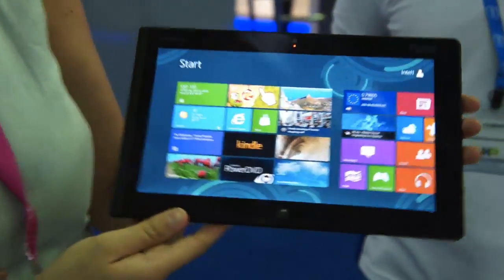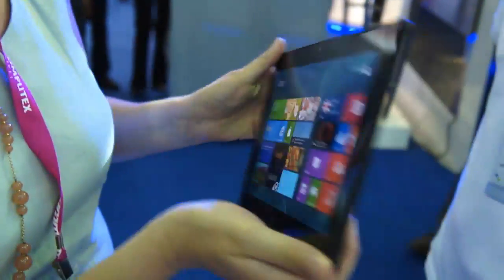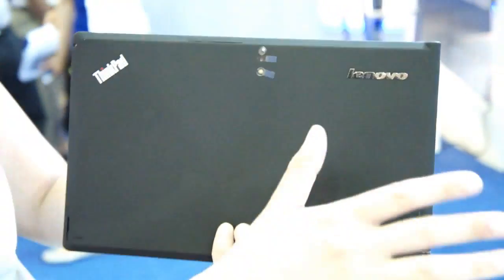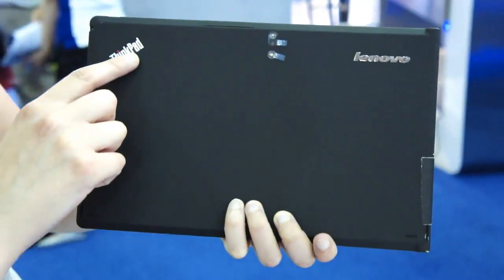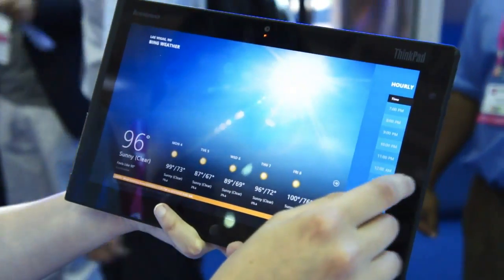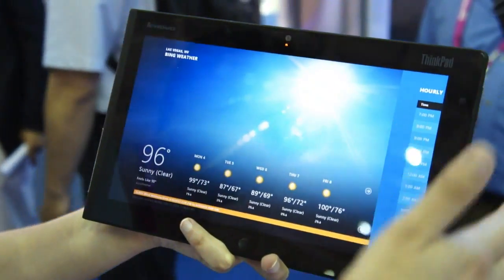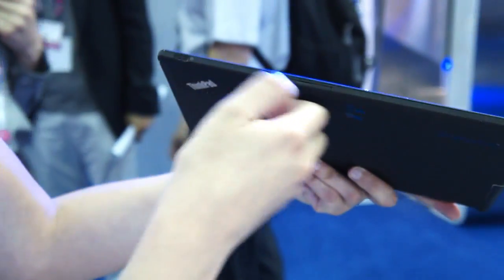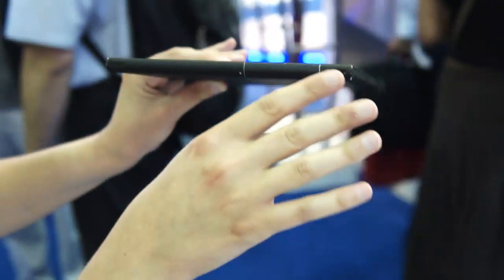Lenovo ThinkPad tablet Running Windows 8 Hands-On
Hands on with the Lenovo ThinkPad tablet Running Windows 8.